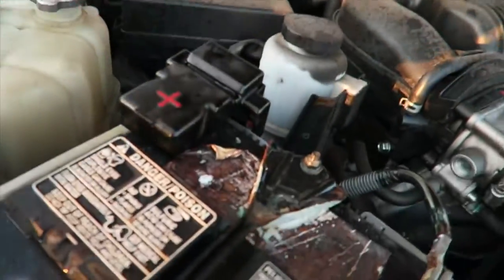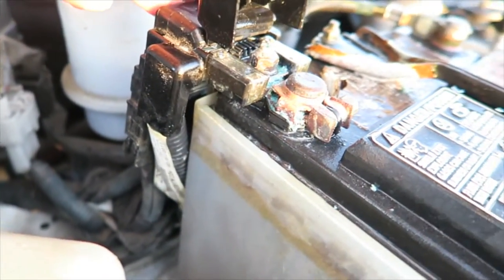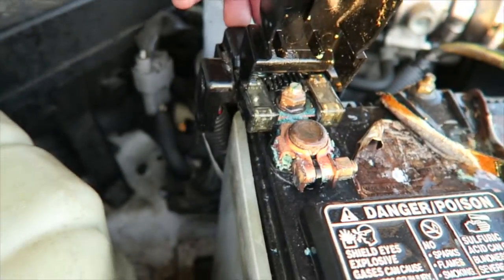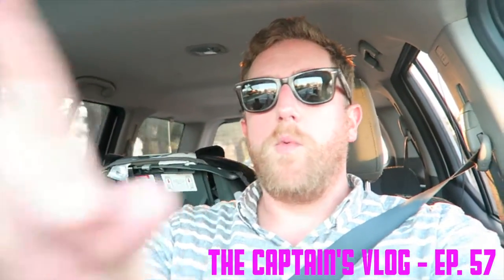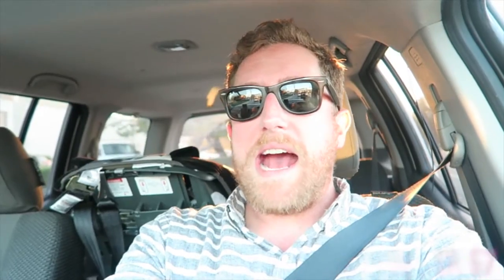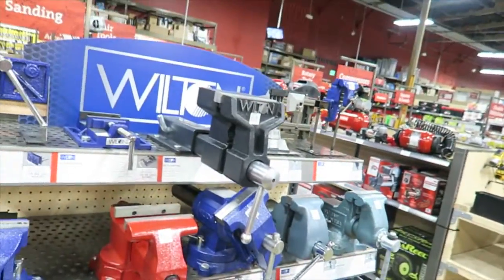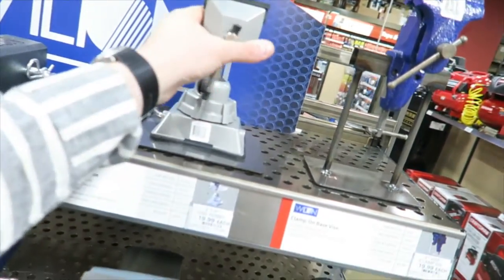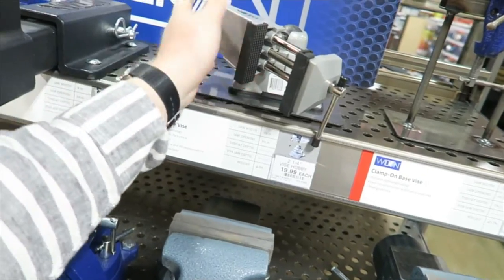I fixed my car with Coke - VLOG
Sometimes you just need a Coke.  Not to drink, but to clear some battery acid.

 Sonic D:
Soundcloud.com/sncd
Twitter.com/sncd
Facebook.com/djsonicd

Jeff Devoe:
Soundcloud.com/devoe
Mixcloud.com/mr_devoe
Twitter.com/mr_devoe
Facebook.com/devoela

Thanks!